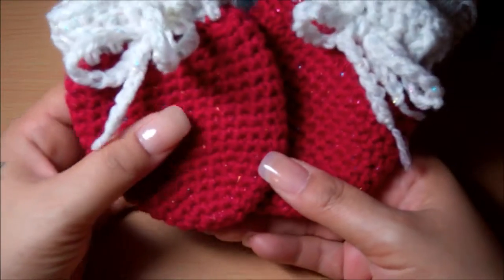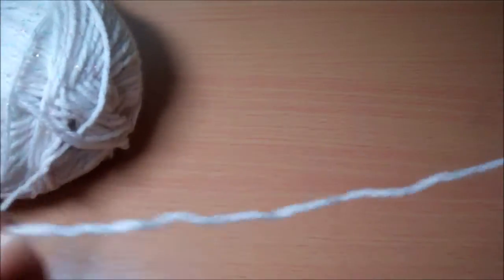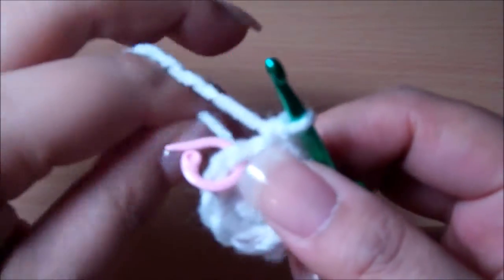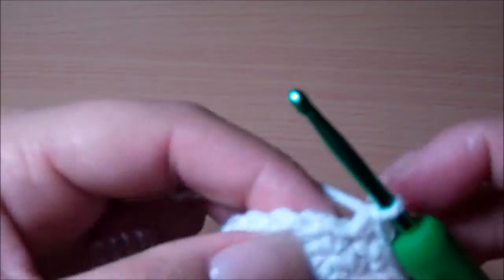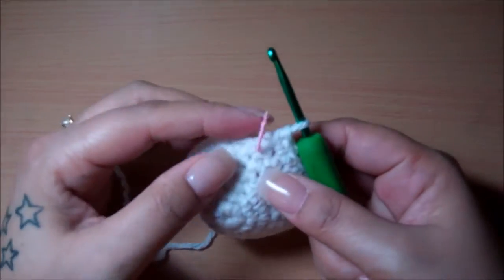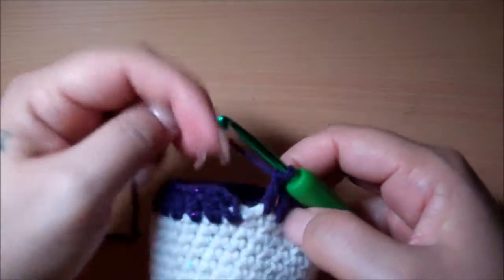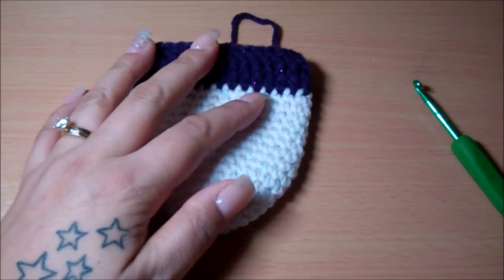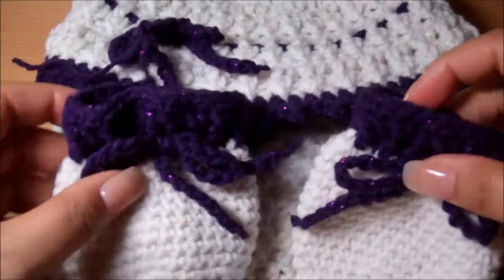How to Crochet Fancy Baby Mittens Tutorial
How to Crochet Baby Mittens Tutorial.  You can customize then to fit a newborn by using a size #3 yarn and smaller hook or make then bigger by using a #4 size yarn with a bigger crochet hook.  You can find the patterns for the diaper cover and beanie on my Craftsy.